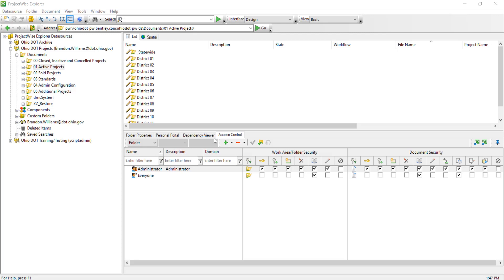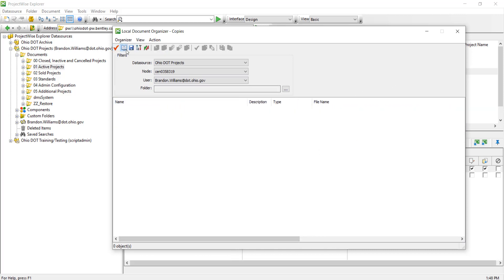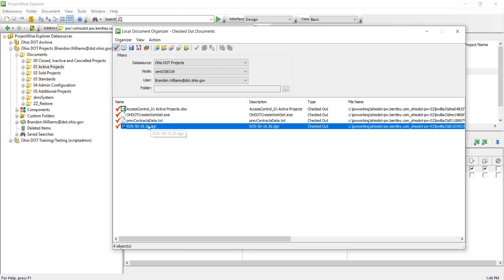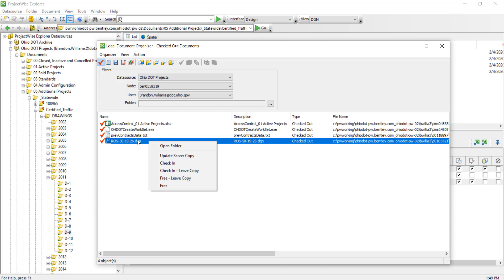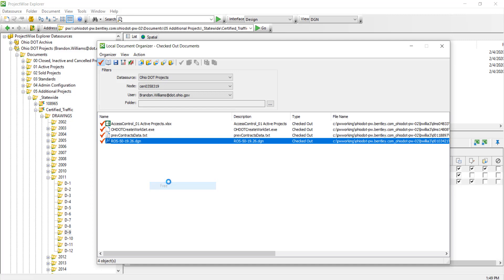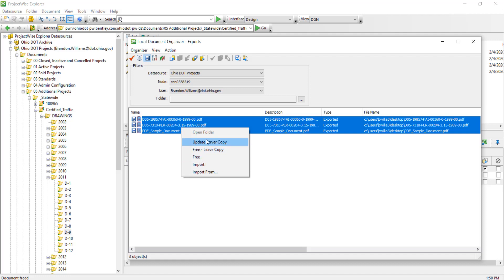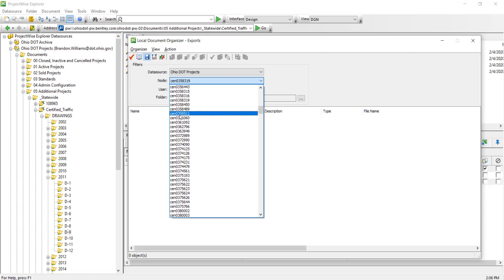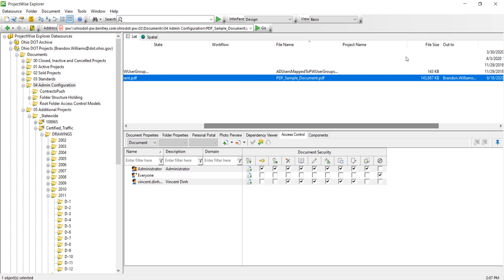ProjectWise Explorer: Local Document Organizer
This video will show you the Local Document Organizer and how you can overview what documents you have checked out.

0:00-1:01 - Opening and Initial View
1:01-2:50 - Checked Out Documents
2:51-3:38 - Exports
3:39-4:45 - Filters